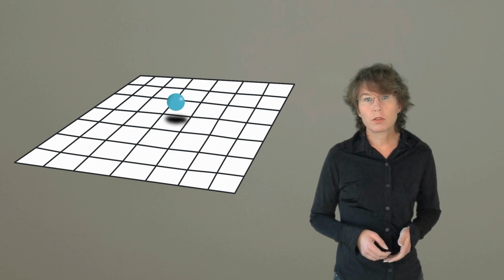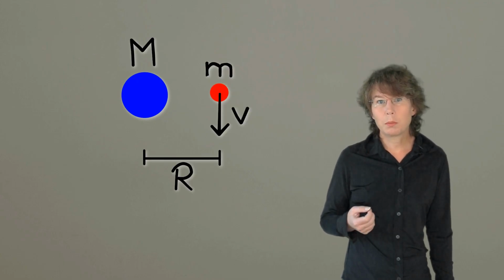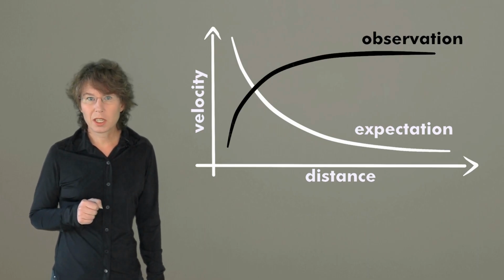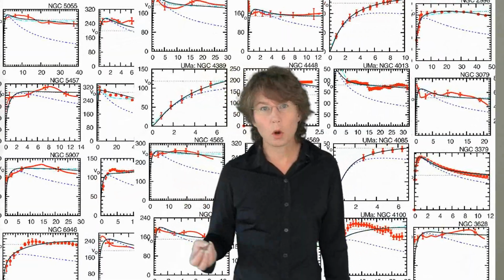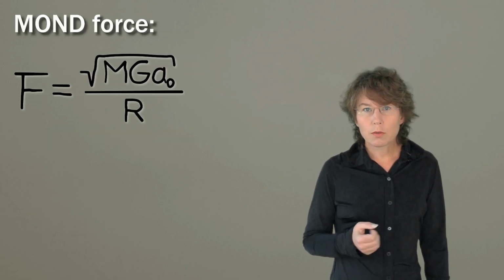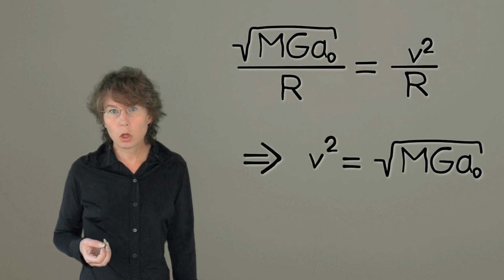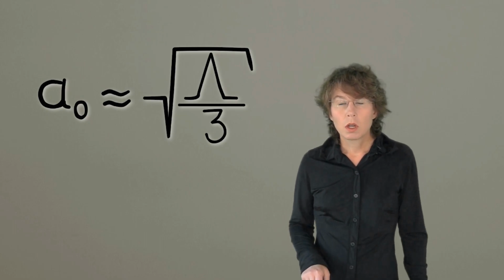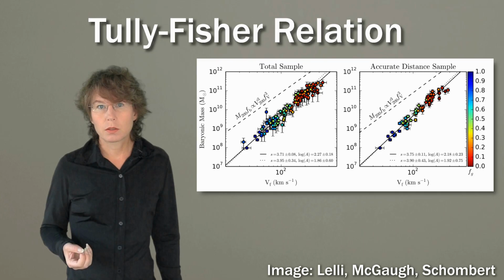Modified gravity, demystified